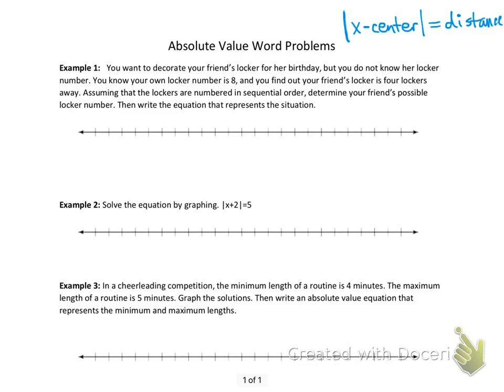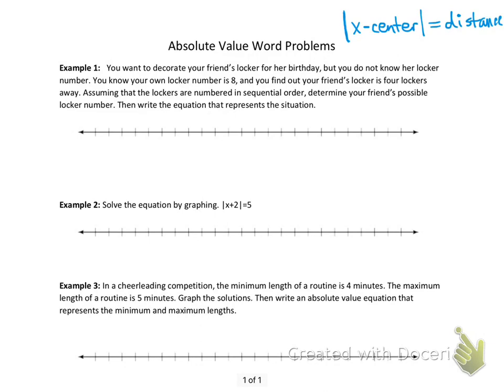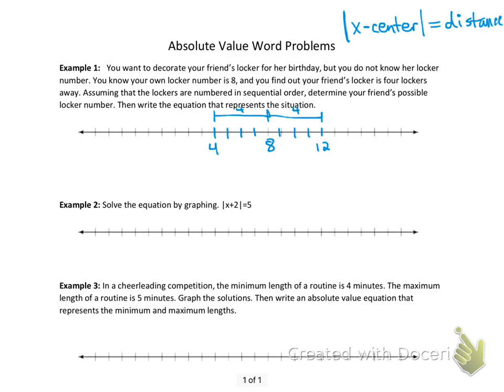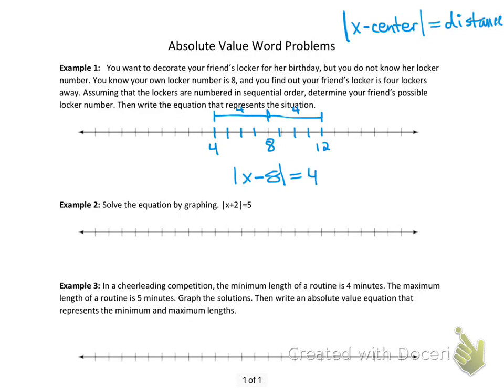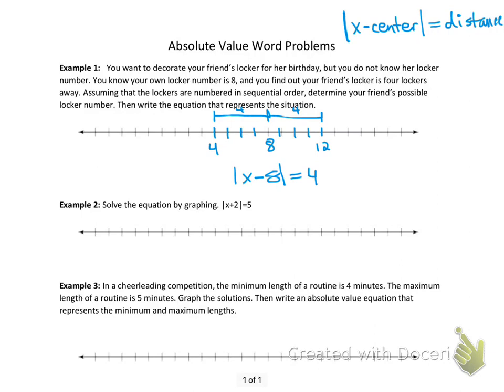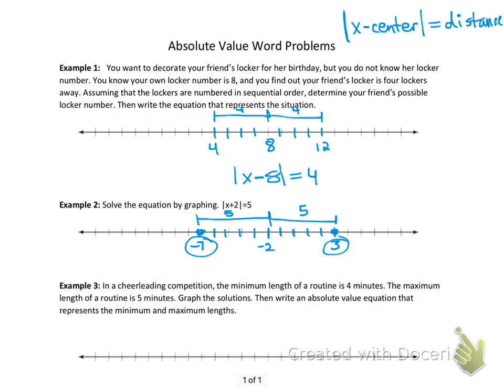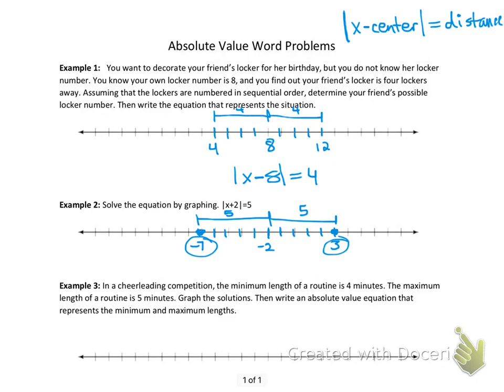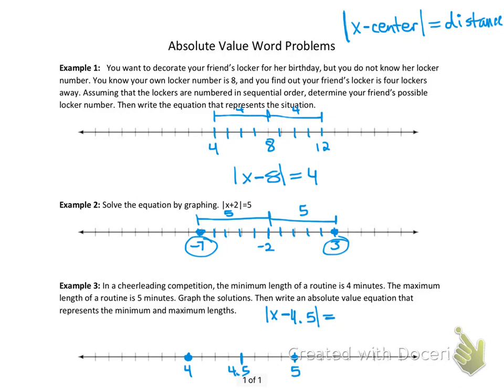absolute Value Word Problems